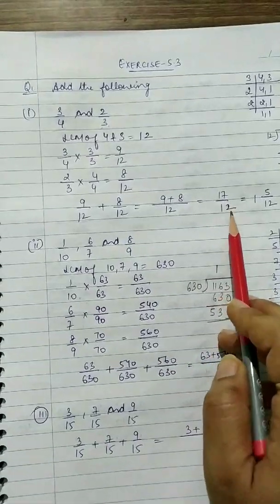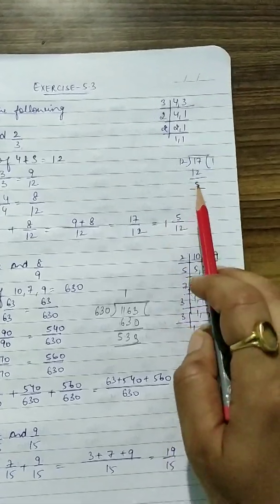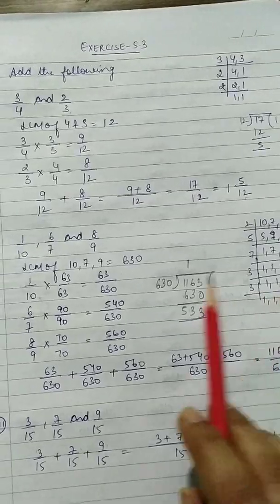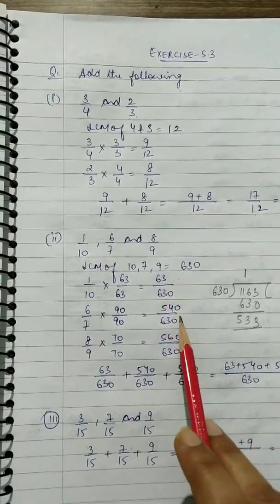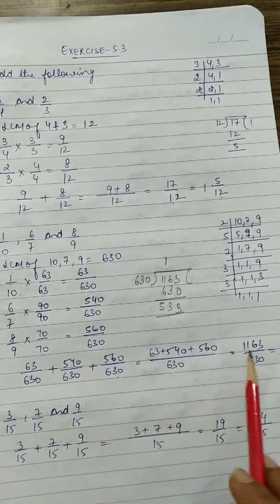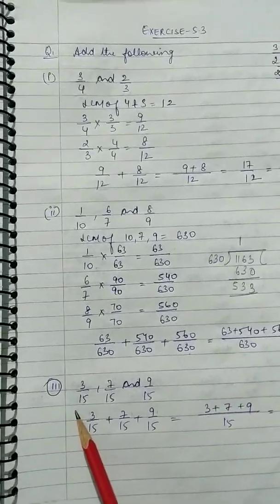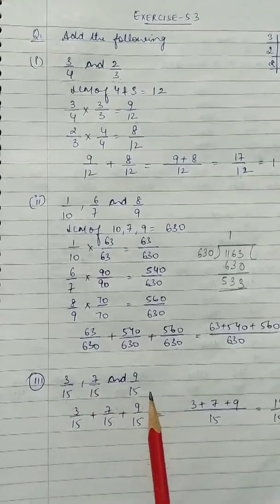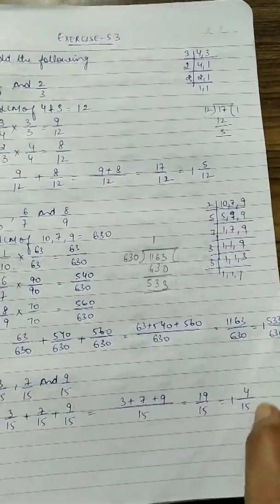Class-6, Subject-Maths, Video-25, Chapter-5, Part-4 by Mrs Hittu